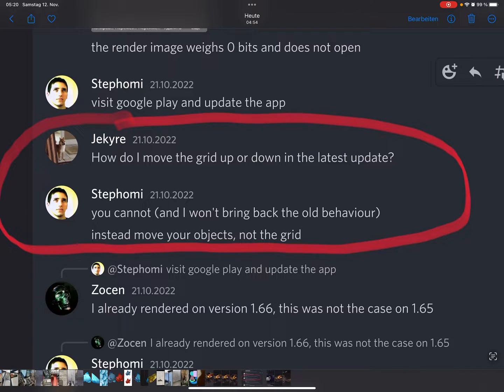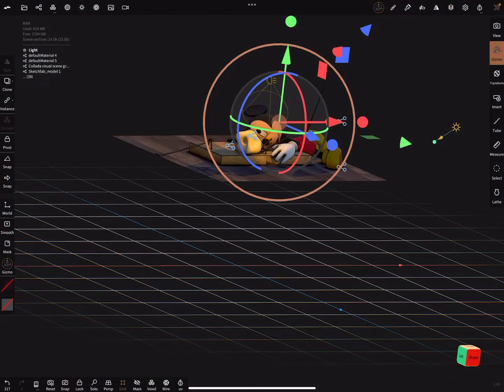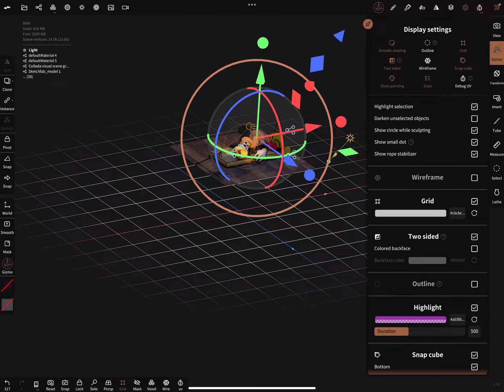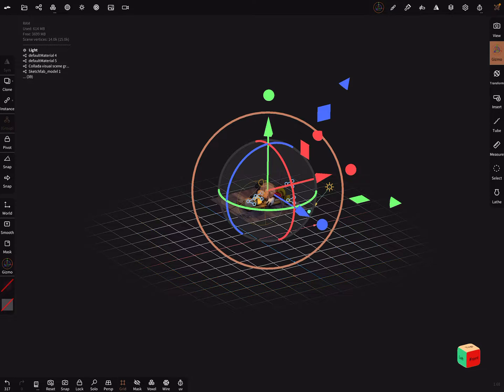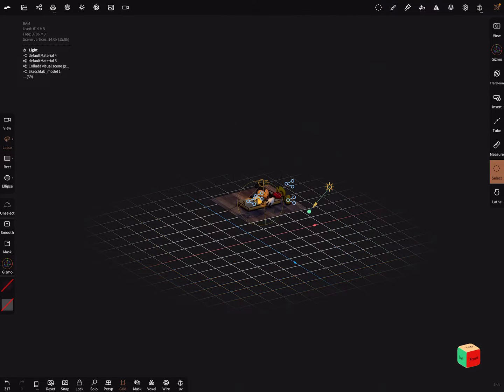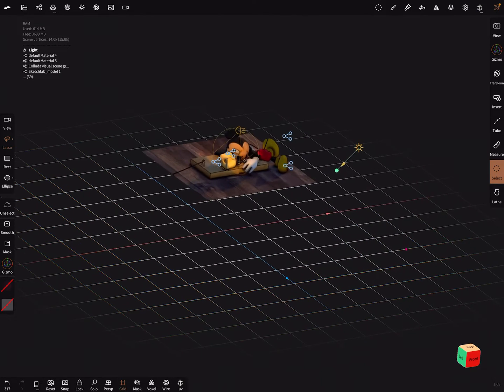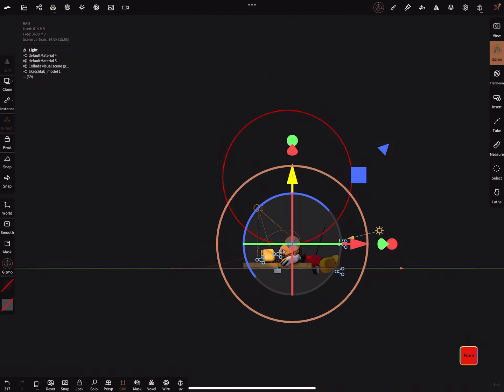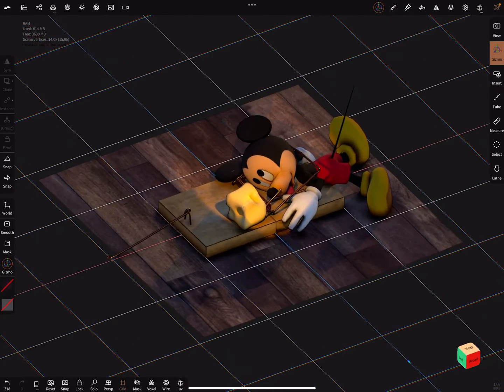Nomad Sculpt - 1.68 - adjust Grid (V1.68 -12.11.2022)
A short tutorial on how to adjust the grid.